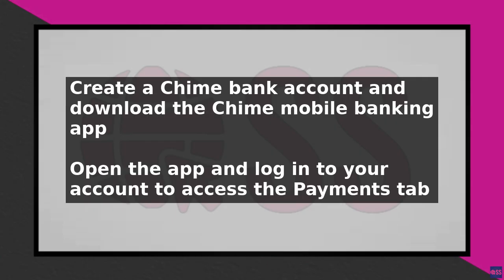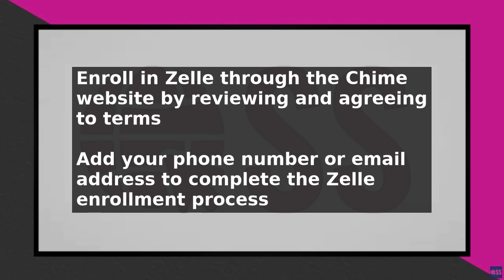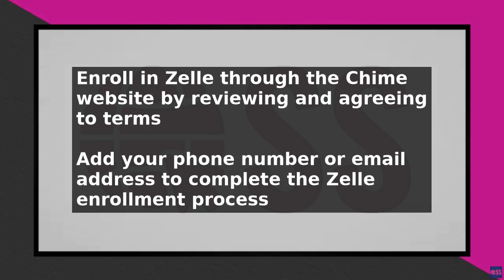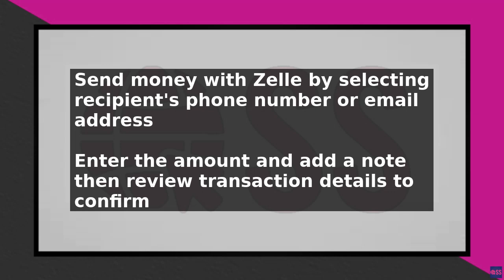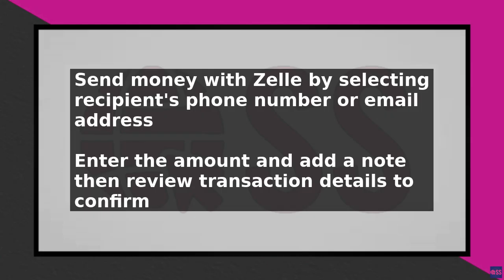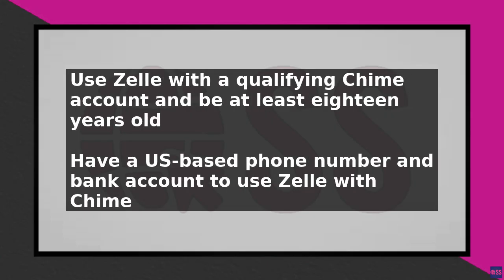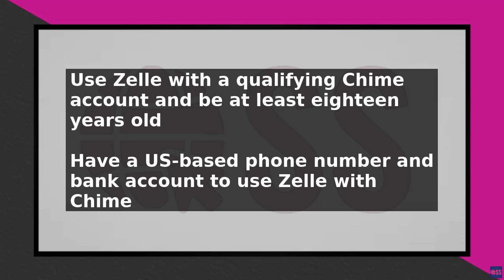How To Get Zelle On Chime (2025)